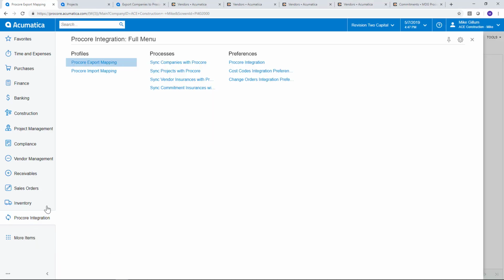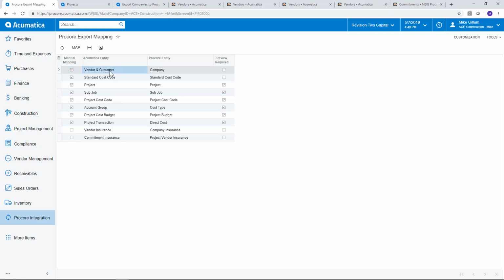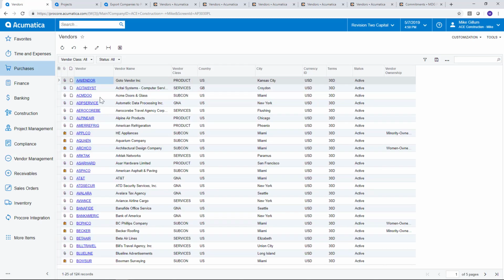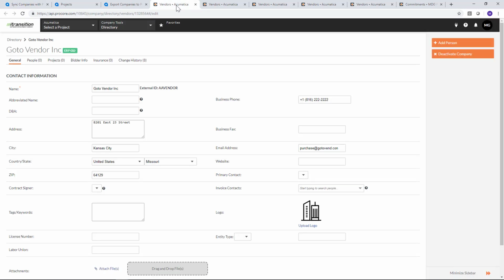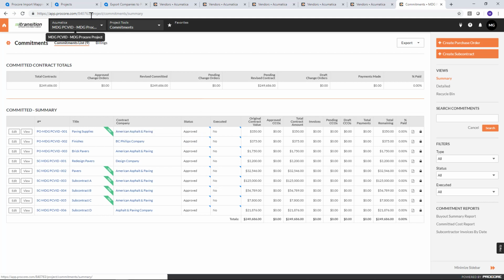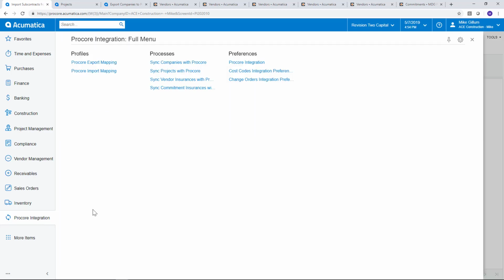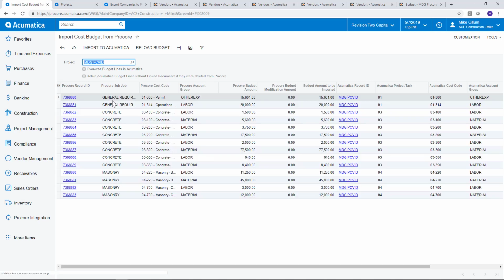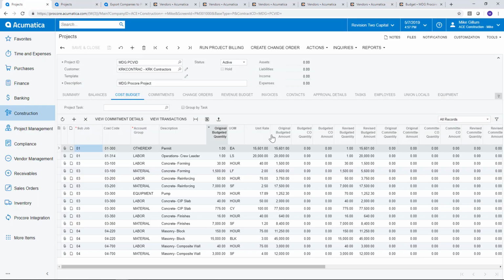Acumatica Construction Edition + Procore Integration Demonstration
Mike Gillum, Product Specialist for Acumatica (Construction Edition) walks you through the solution's integration capabilities with Procore.